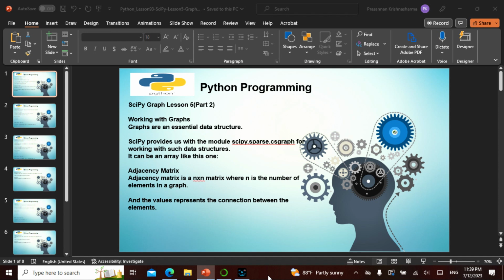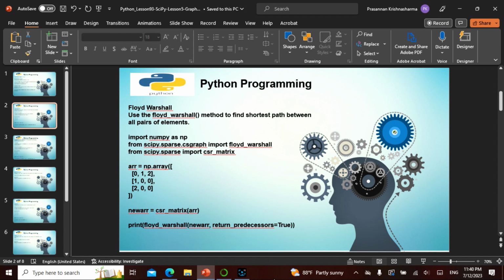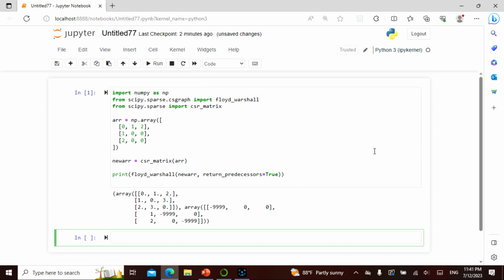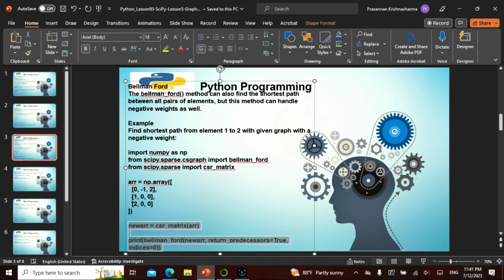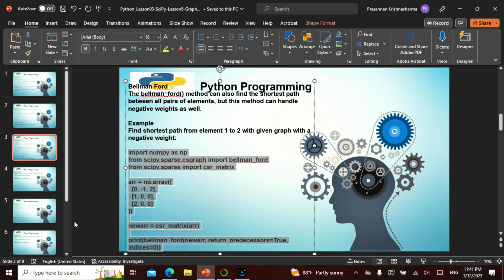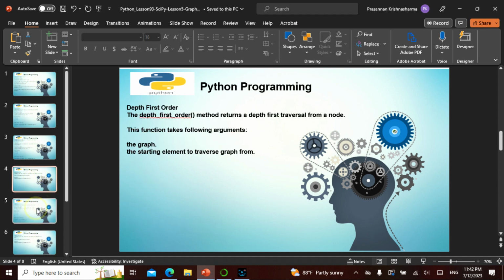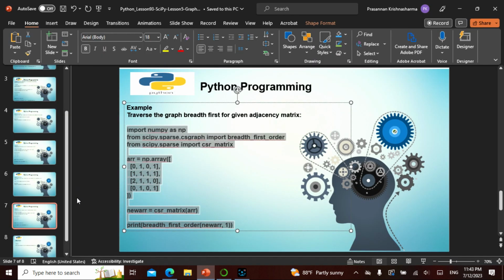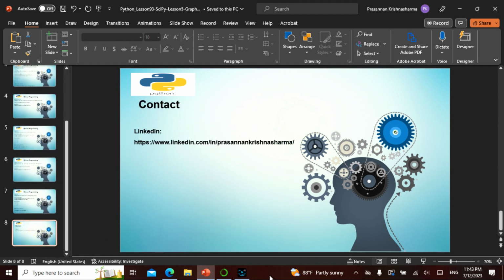Python L93 in English, This video explains SciPY Lesson 5,Non Tech People can understand well.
The video covers about SciPy, This is lesson 5 in SciPY. The video is in English. This is Python Lesson 93(SciPython Graphy_Part2).